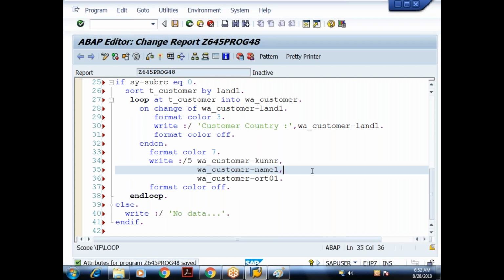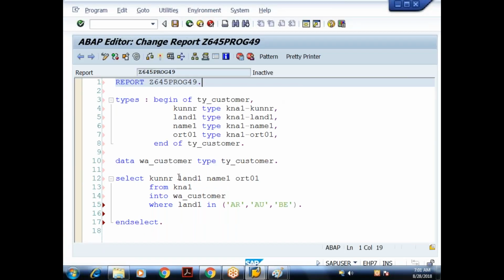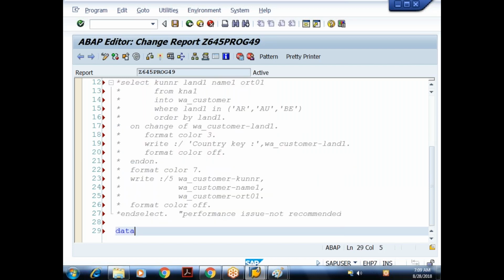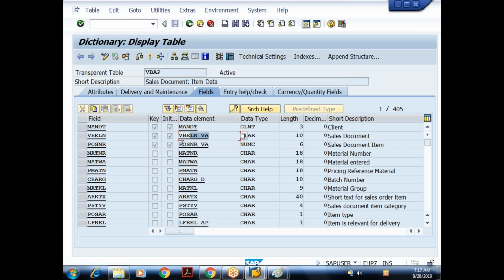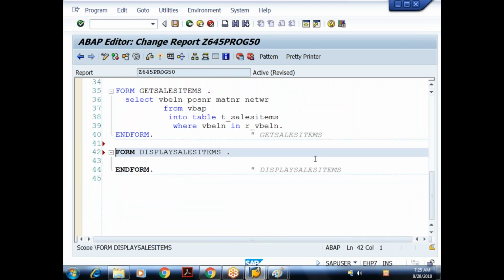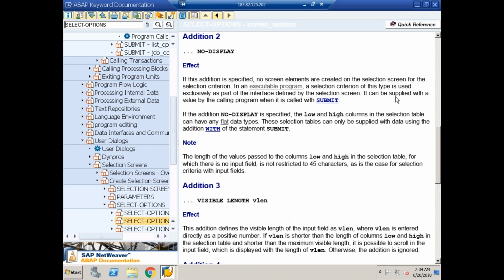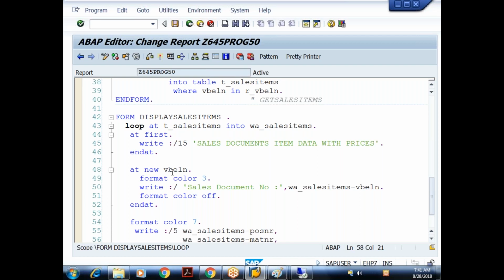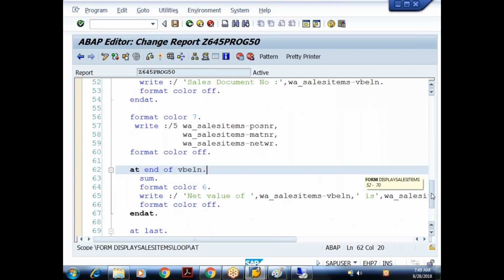2 December 2022(4)